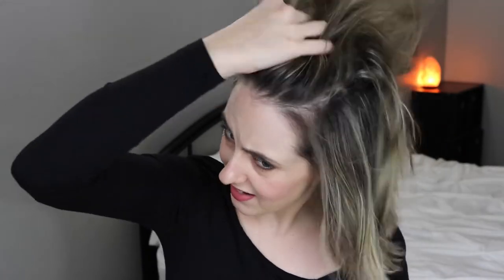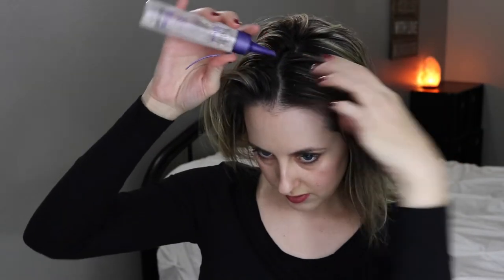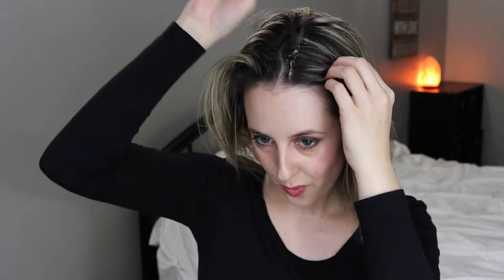Get Ready With Me | NaturallyThriftyMom + Dermstore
We've teamed up with NaturallyThriftyMom to highlight some of our top Giftable Beauty ideas from the Uncover Wonder gifting page on Dermstore.com

This video features 2016 holiday kits from Juice Beauty, beautyblender, Alterna Hair Care and Harry Josh. What do you think of NaturallyThriftyMom and her beauty choices? Are these products you'd like to gift to someone special in your life, or maybe yourself!?